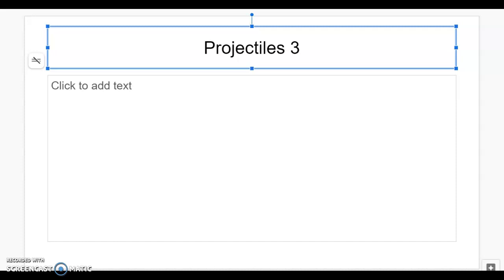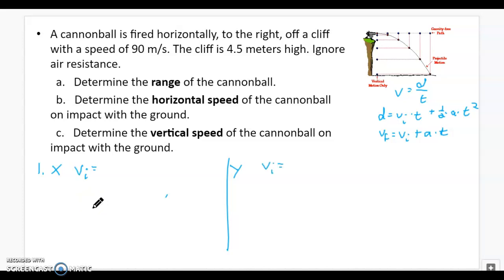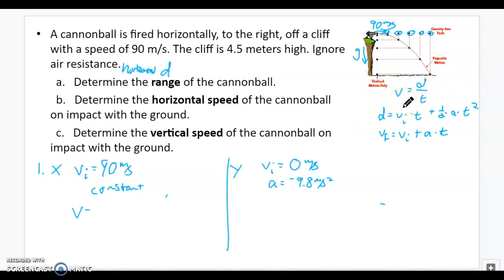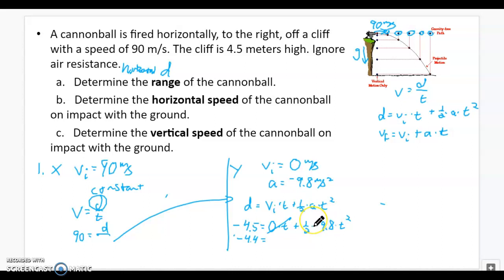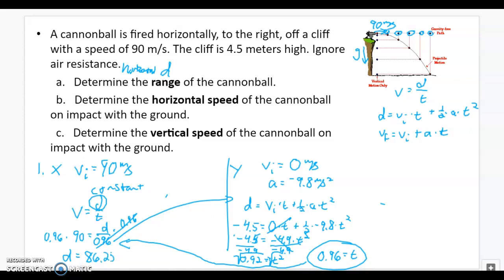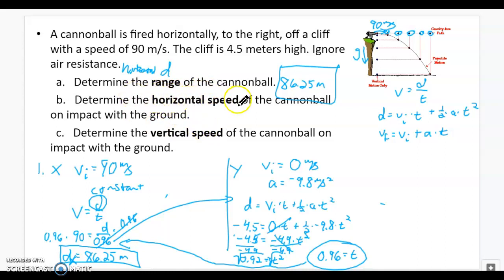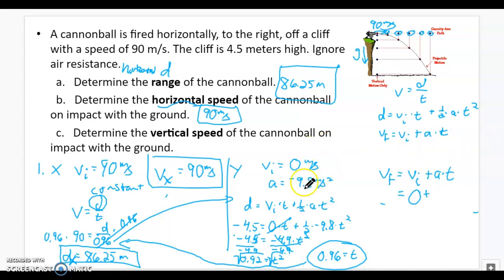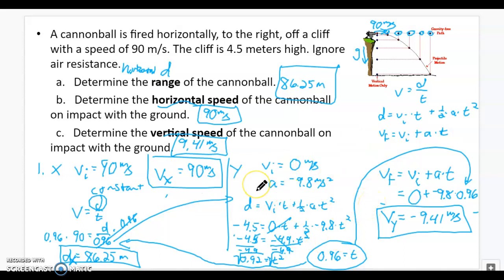112Physics_Projectiles 3